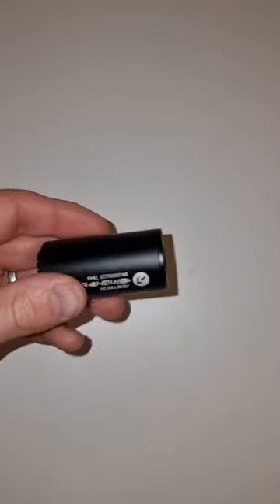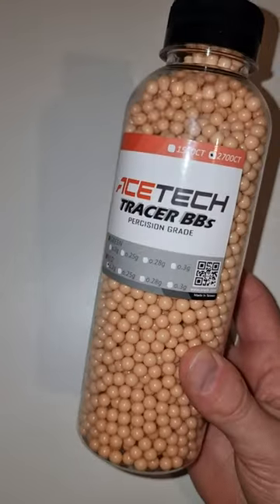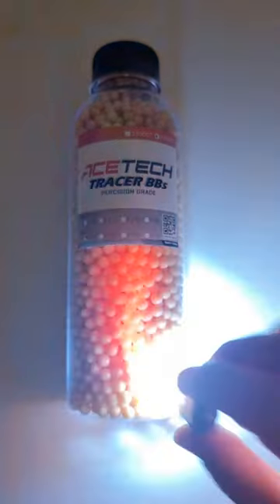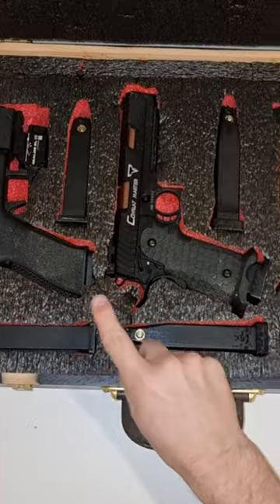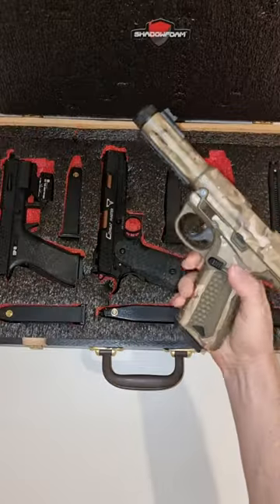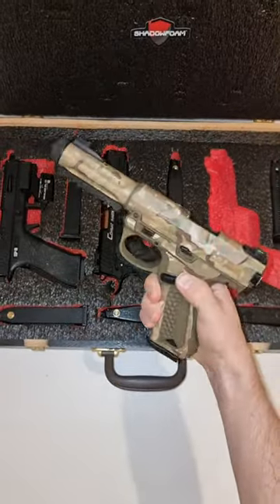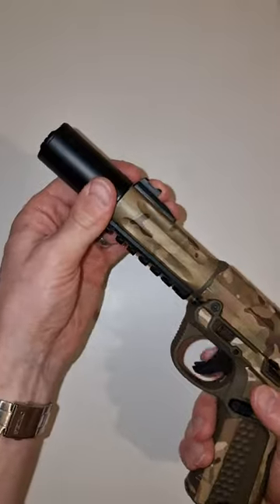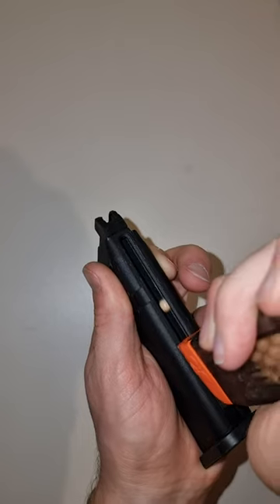MOST Realistic TRACERS in AIRSOFT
These red tracers are thye most realistic tracers in the game.
Light them up like the sun!

Get the Acetech Brighter R here: shorturl.at/JOW17

►►To win an Acetech Tracer unit do the following below◄◄

►Comment "Fire" in the video